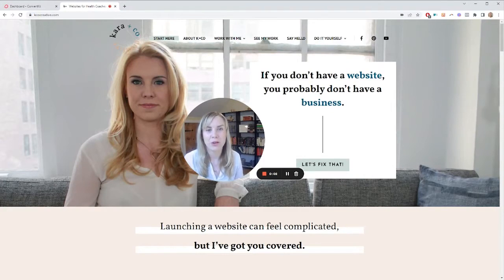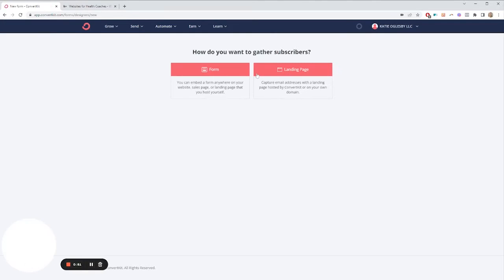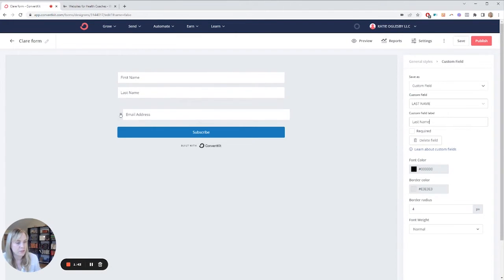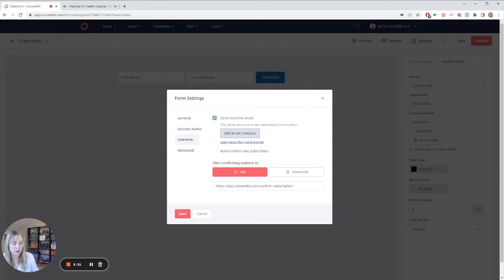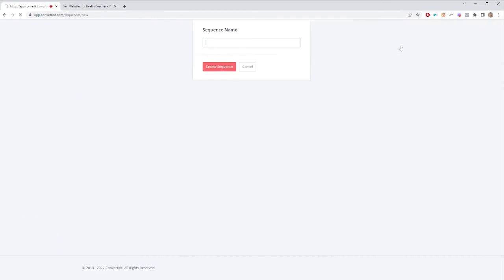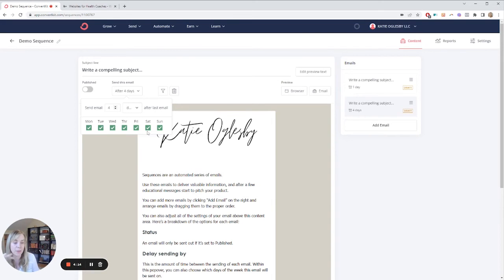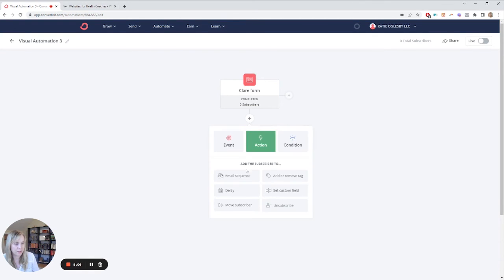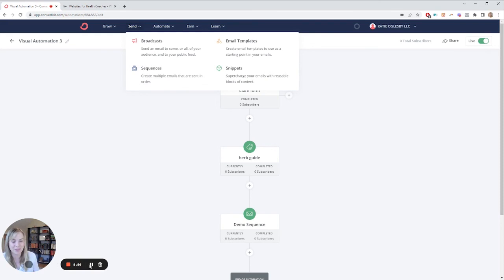How to Deliver Your Lead Magnet Freebie in ConvertKit + Welcome Sequence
ConvertKit is a great place to start when you are growing your business and starting out with email marketing. This video shows you:

1) how to set up a ConvertKit form
2) how to program the form to send your new sign-ups your lead magnet or "freebie"
3) how to set up a welcome email series
4) how to automate the sending of your welcome series

For the corresponding blog post and written steps ➡️

To sign up for ConvertKit* ➡️